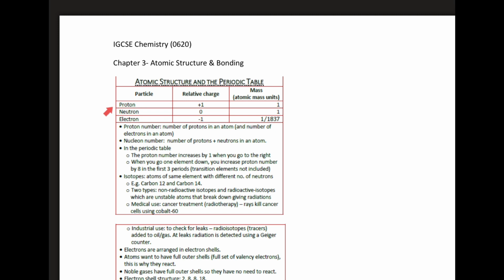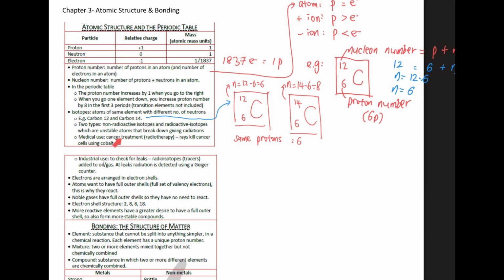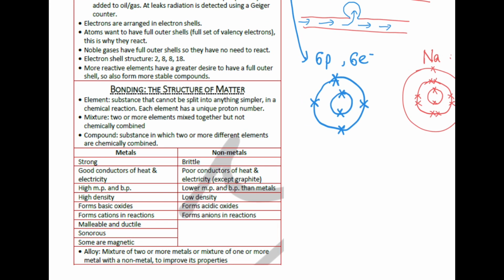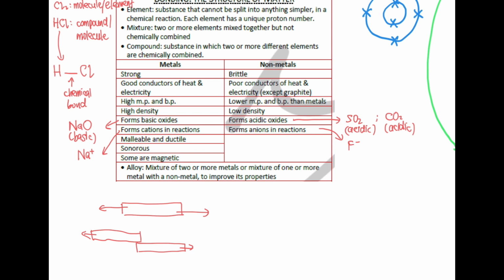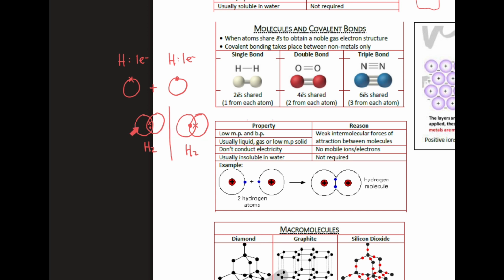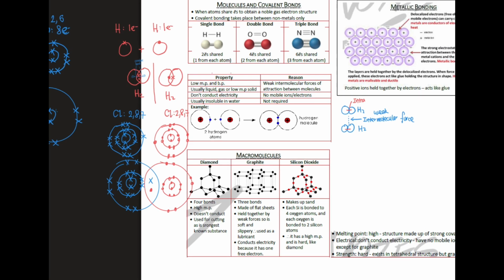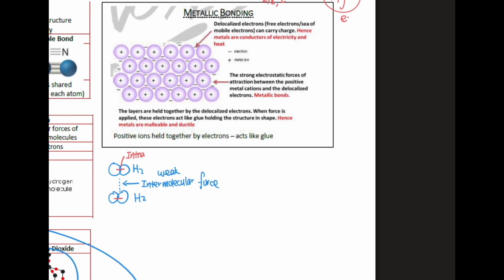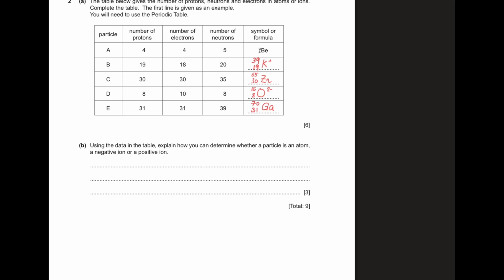Cambridge IGCSE Chemistry (0620) Chapter 3 Atoms, Elements and Compounds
Protons, neutrons and electrons. Isotopes. Atoms, elements and compounds. Atomic structure and the periodic table. Structure and bonding